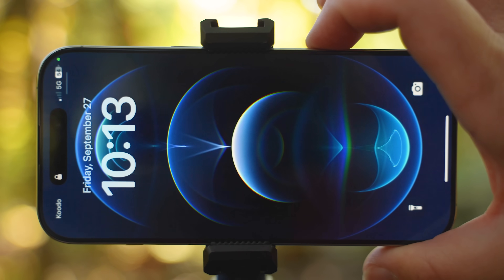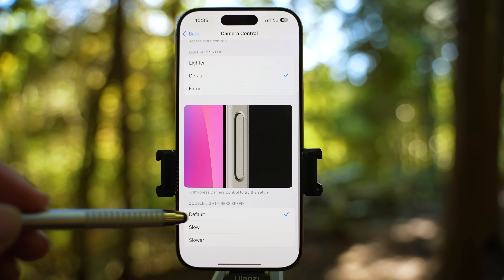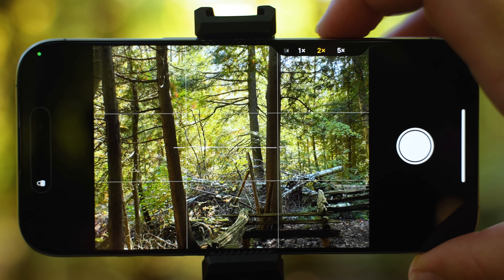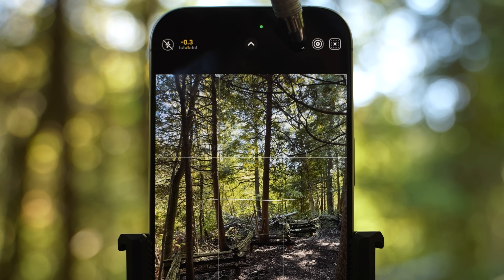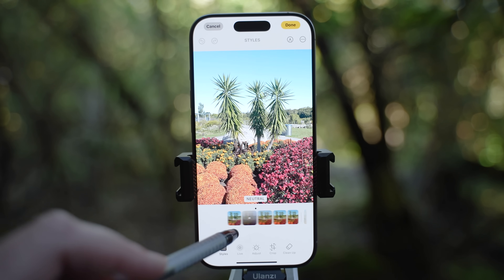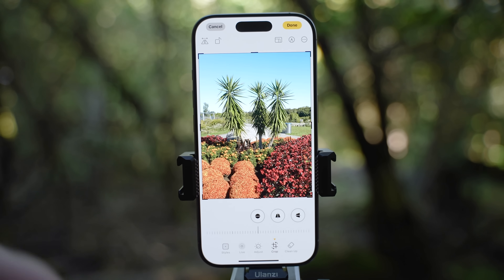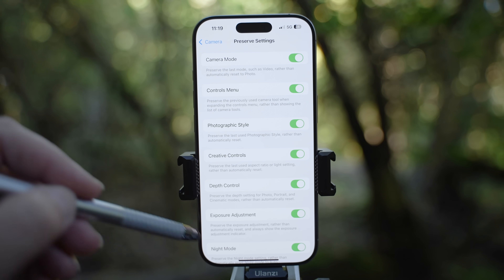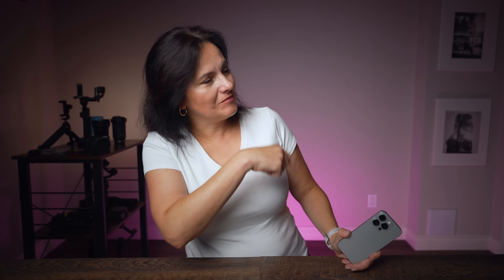iPhone 16 Pro & Pro Max NEW PHOTO FEATURES and CAMERA SETTINGS EXPLAINED!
Learn how to use new iPhone 16 pro & pro Max camera photo camera features and settings. This is a tutorial for beginners.

🔥WORK WITH ME DIRECTLY through Zdenka's Academy: Smartphone Filmmaking Course, Jow to Grow a Successful YouTube channel, ZOOM Group tutoring & more)

00:00 Intro
00:17 Camera Controller
01:39 Press Customization
03:18 More Camera Controls
04:40 Photo Quality
06:47 Styles & Tones
08:22 Photo Editing Tricks
11:38 Best Camera Settings

ALL GEAR USED TO FILM THIS VIDEO:
📷 Main Camera
👍Studio Microphone
👍Main Lens
👍Camera Filters
👍My Laptop (on Amazon)

📷 Backup Camera
👍Outdoors Microphone (Lightning iOS version) on Amazon
👍23mm lens
👍28-75mm lens
📷Insta360 X4
📷Insta360 Ace Pro
🔥DJI Osmo Pocket 3
👍HoverAir Camera X1 (on Amazon)

How do you like iPhone 16 pro & pro Max so far?